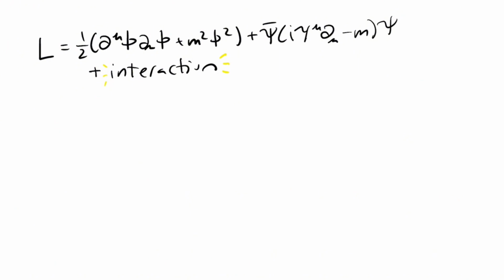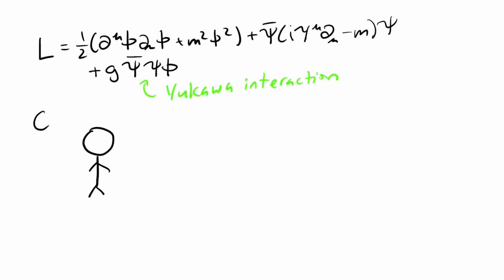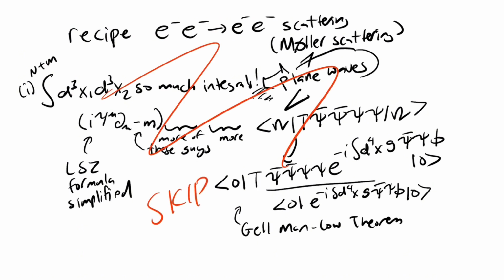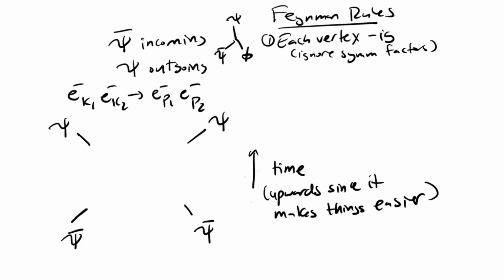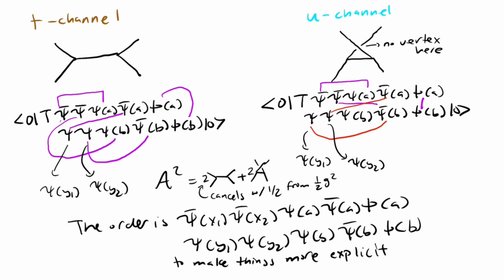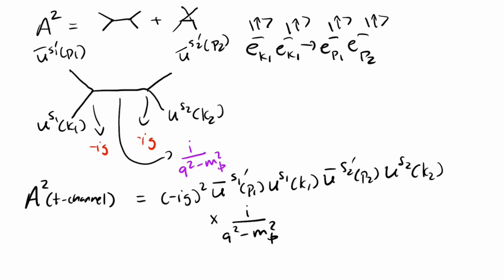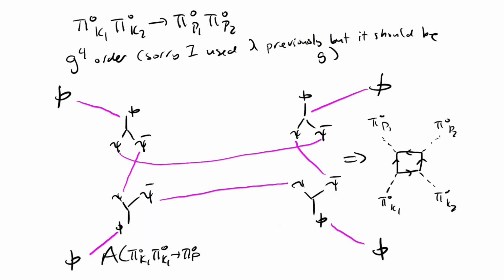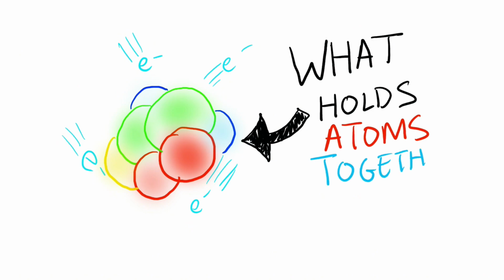Yukawa interaction (QFT 3j)